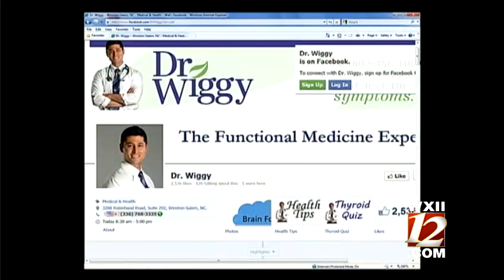Dr. Wiggy talks about meningitis outbreak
Dr. Weston "Wiggy" Sanders joins us during Monday morning's newscast.